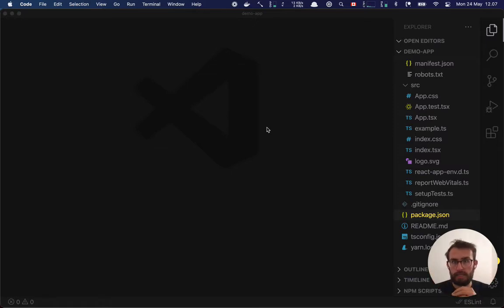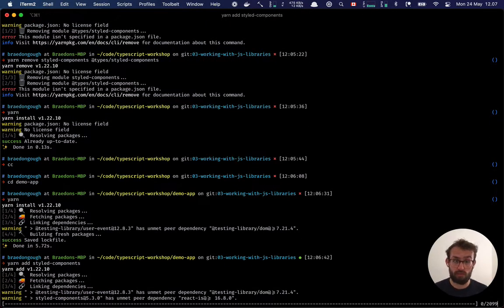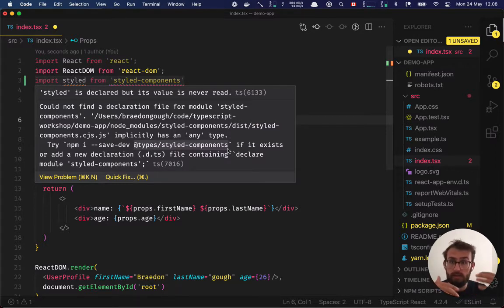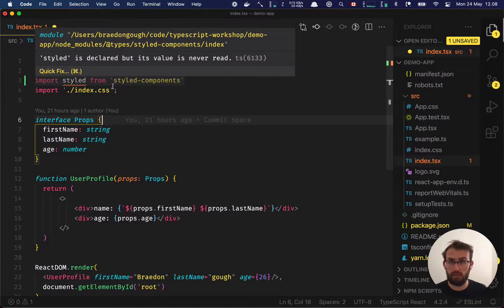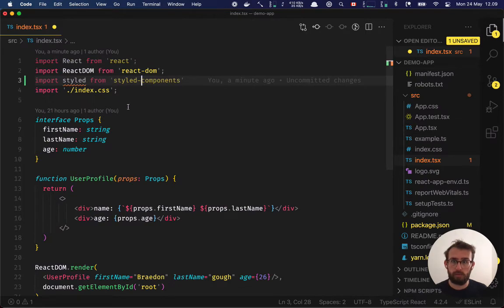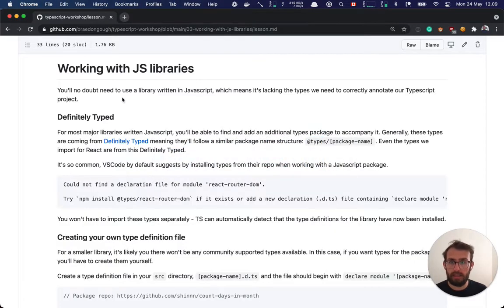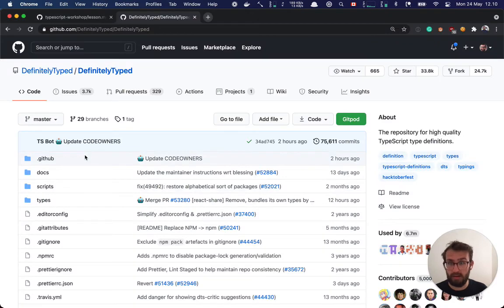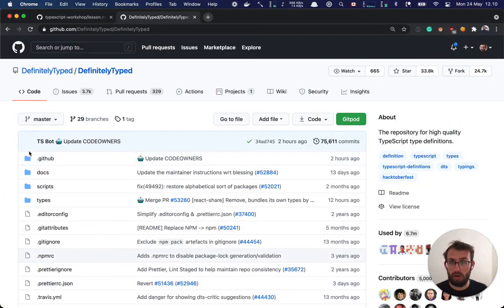Learn Typescript For React - 03.01: Definitely Typed